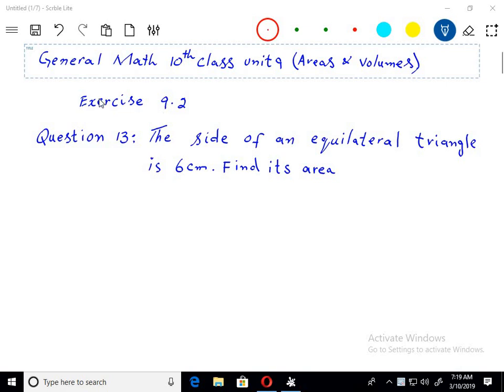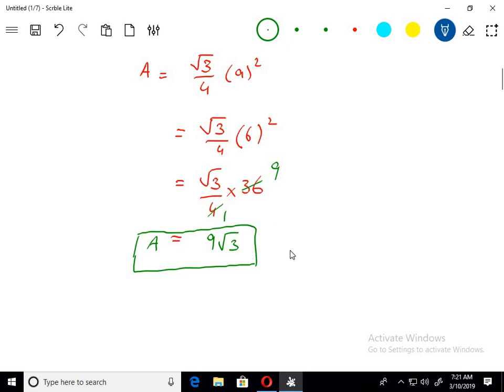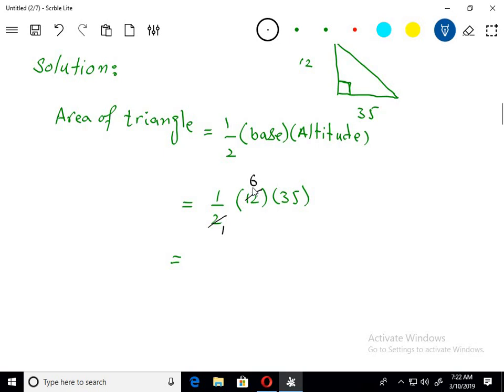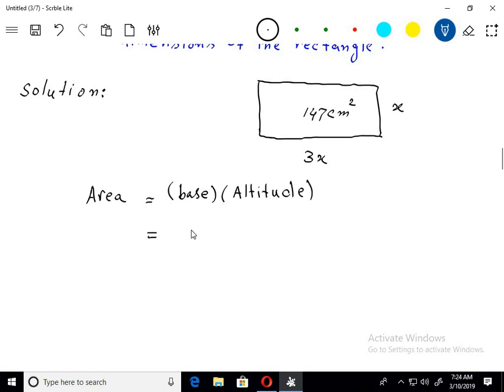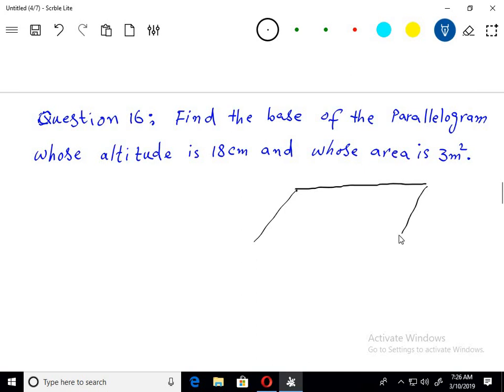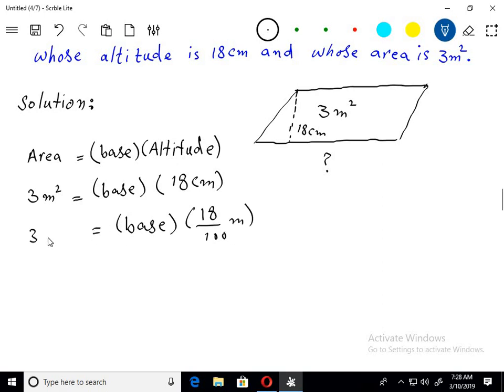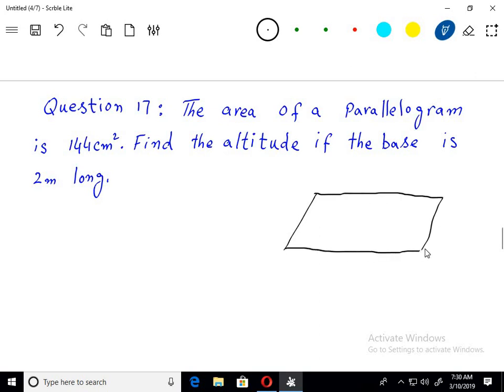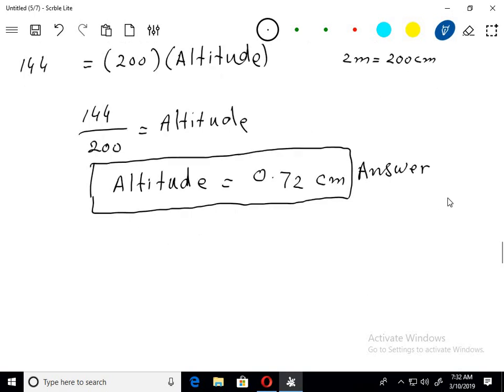AREA OF TRIANGLES, RECTANGLES and PARALLELOGRAM.General Math 10th Class unit 9 Exercise 9.2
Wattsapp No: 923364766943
This channel is dedicated for learning .